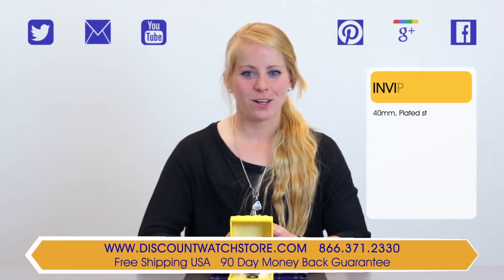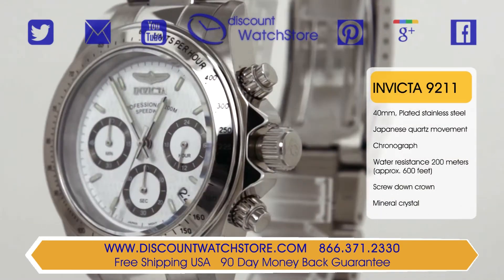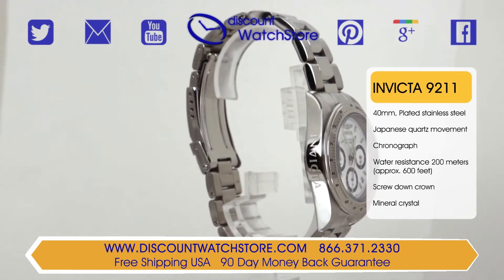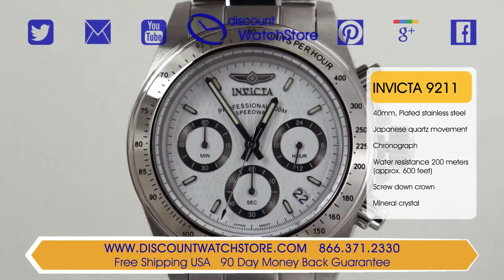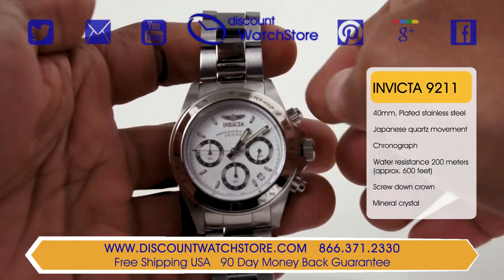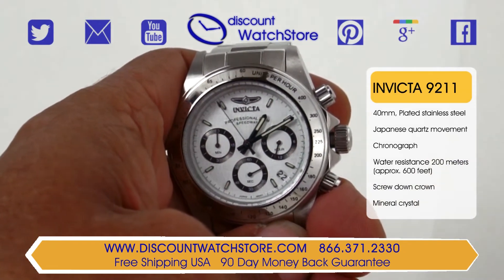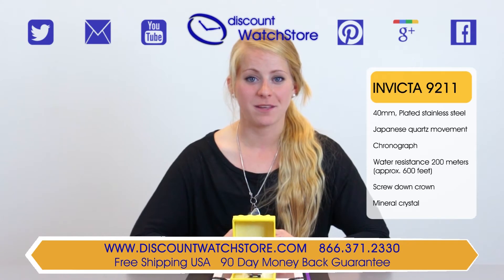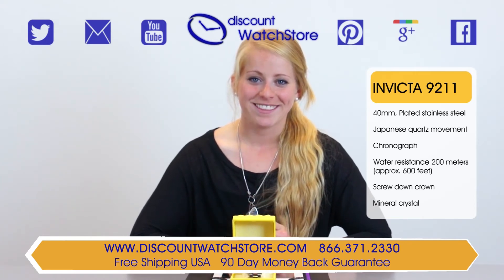Invicta 9211 Men's Speedway Chronograph Stainless Steel Review Video